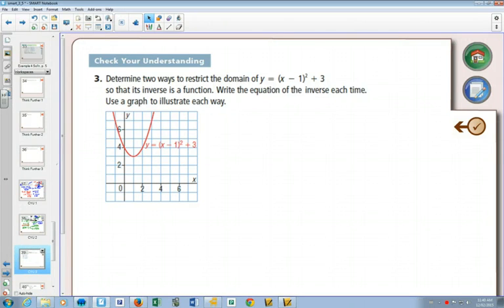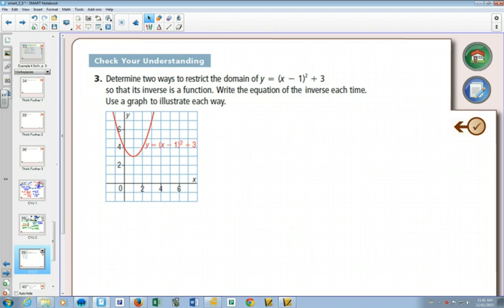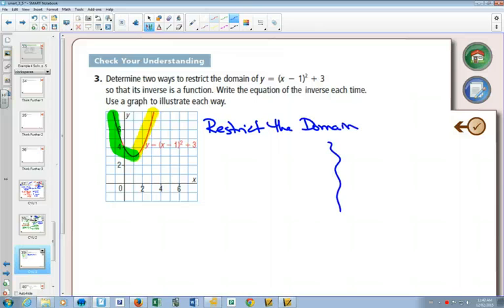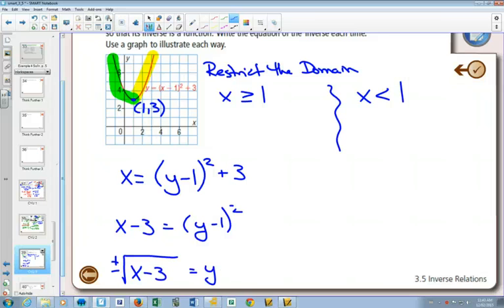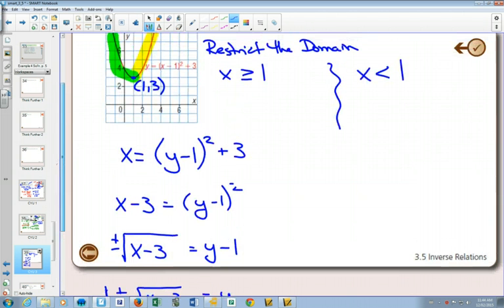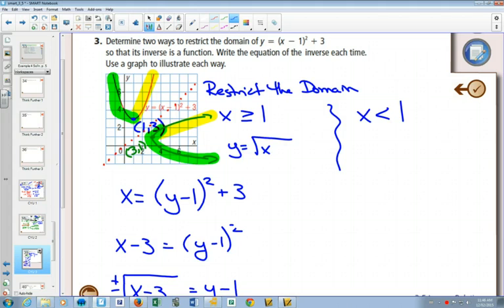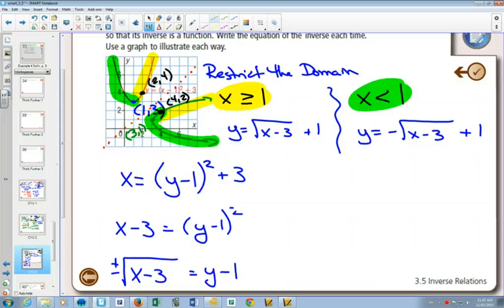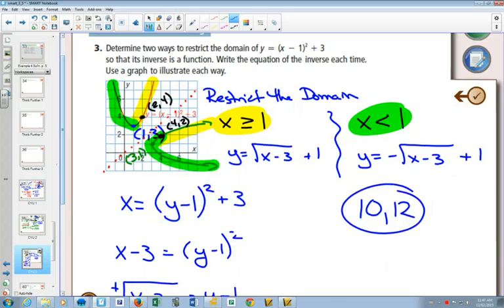40SP 3 5 Example 3